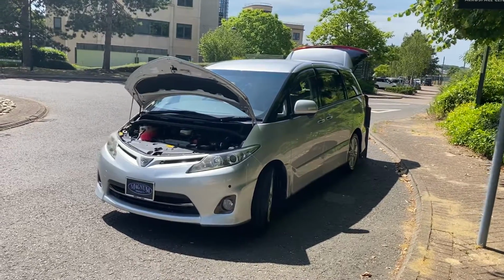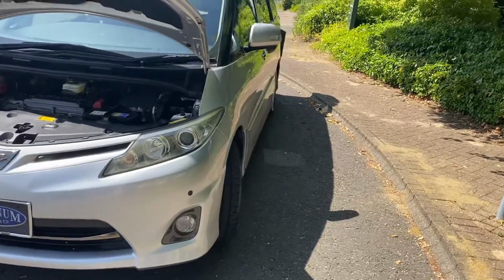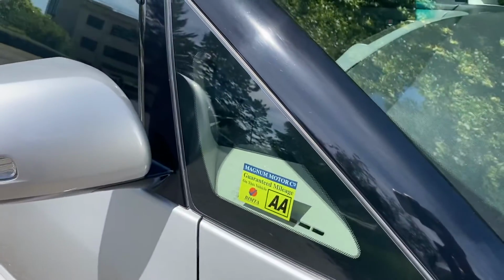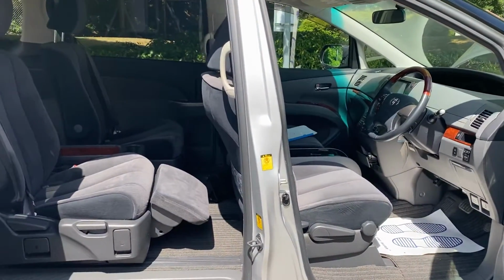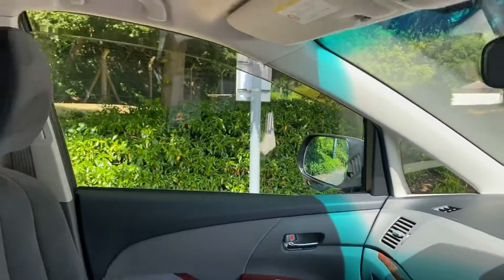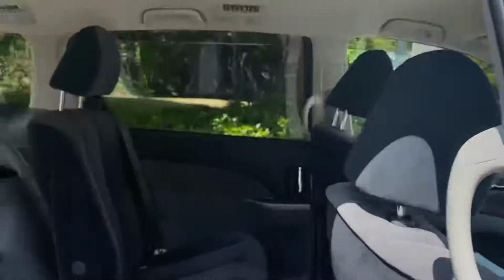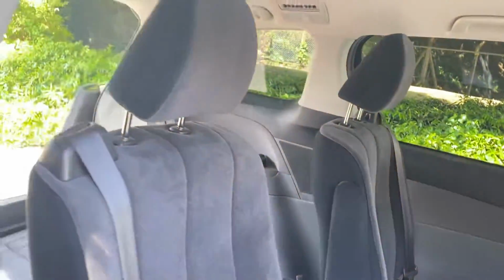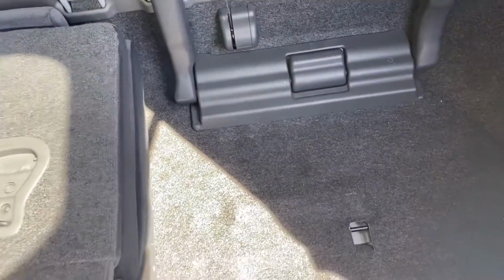Toyota Previa Estima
Toyota MPV look at walk round
7 seater. MK 3